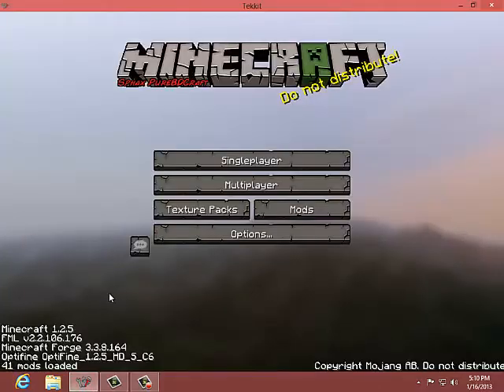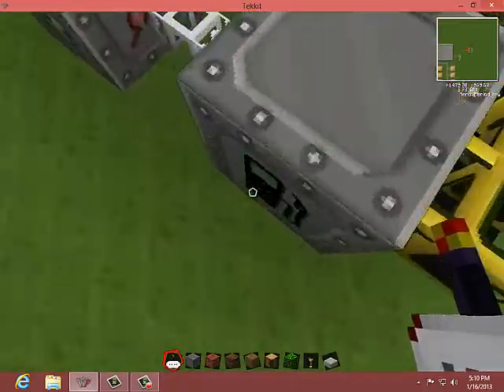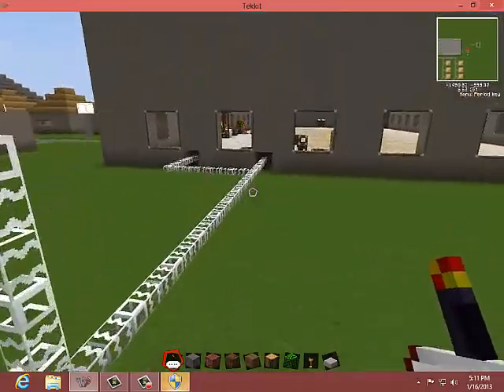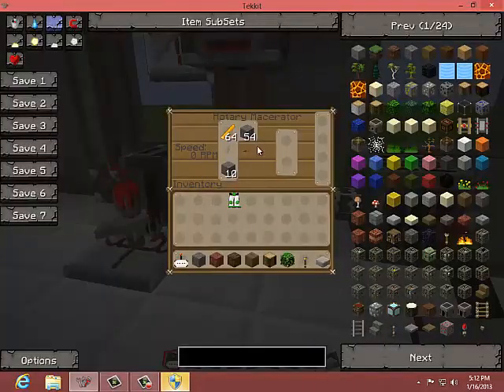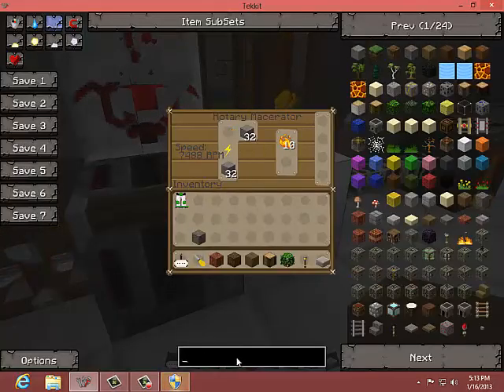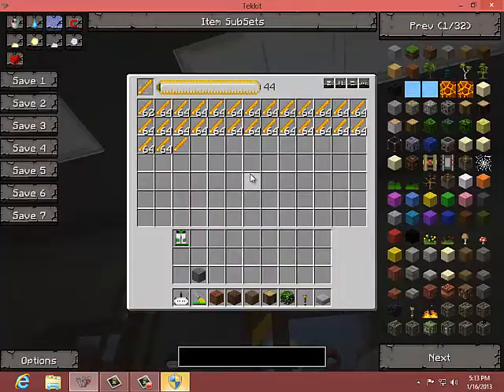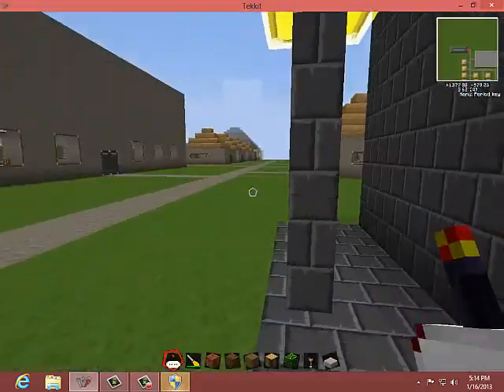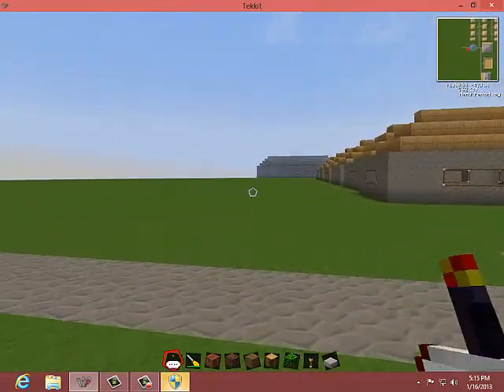How to make oil in tekkit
Just a quick video on how to make an oil fabricator